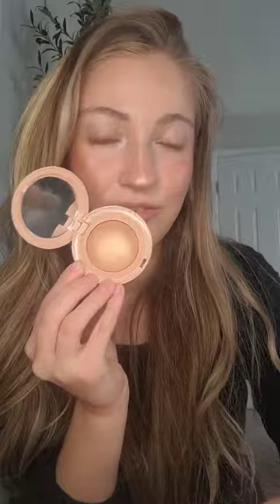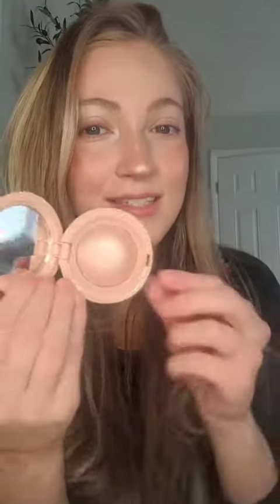Rare Beauty Positive Light Silky Touch Highlighter Swatches In Under 2 Minutes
Rare Beauty Positive Light Silky Touch Highlighter

*Rare Beauty kindly gifted these to me with no obligation to post.